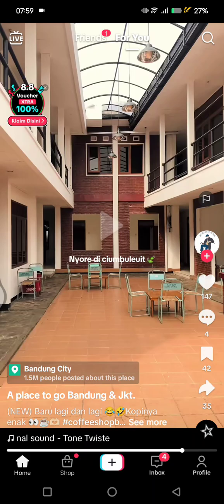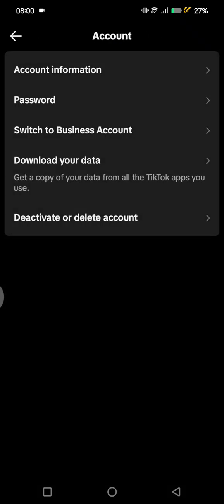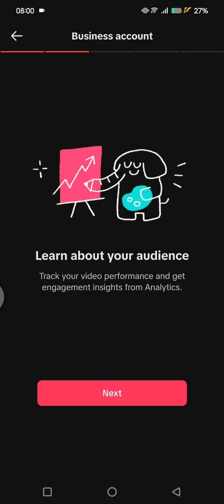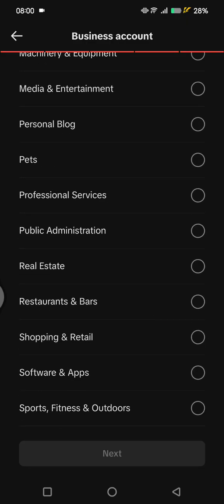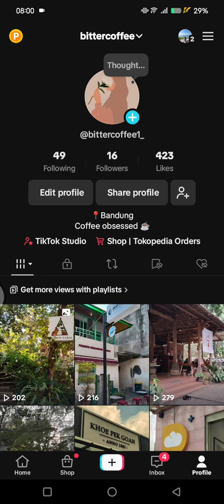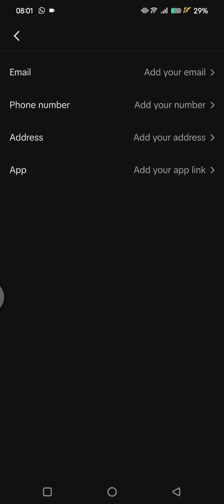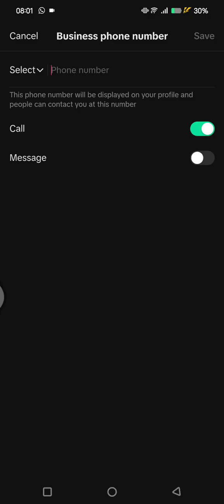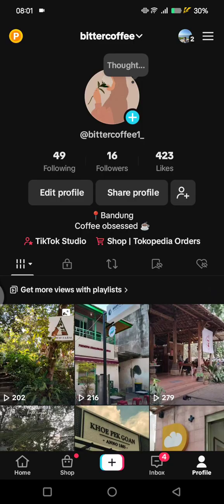✅ TECH: Add Call Button On TikTok Profile | Simple tutorial! | FIX Problem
Learn how you can easily add a call button on your TikTok profile